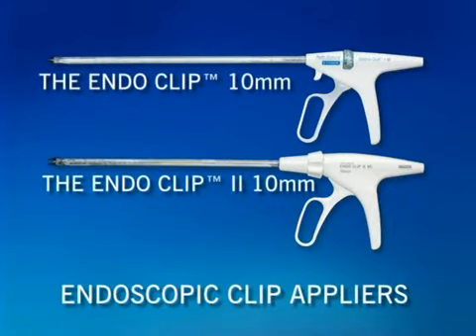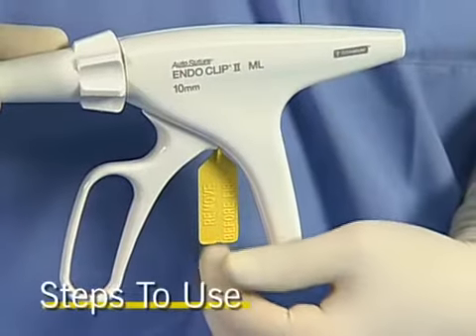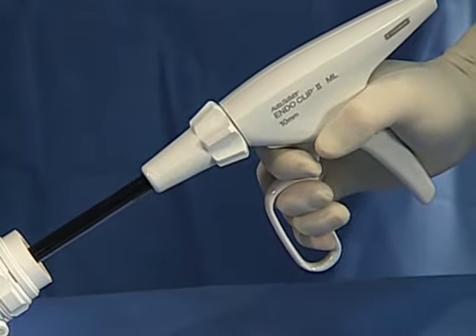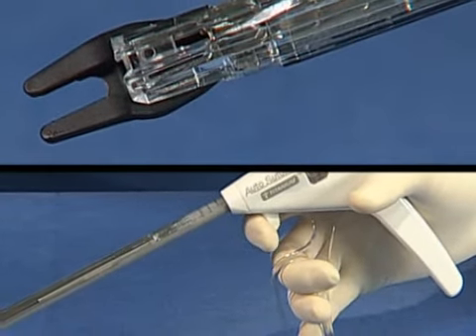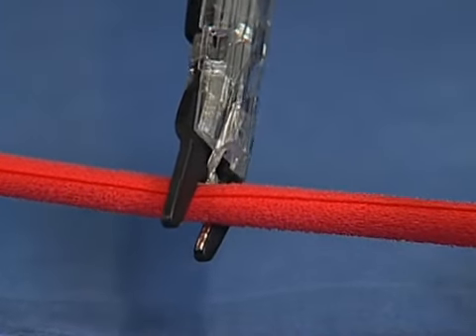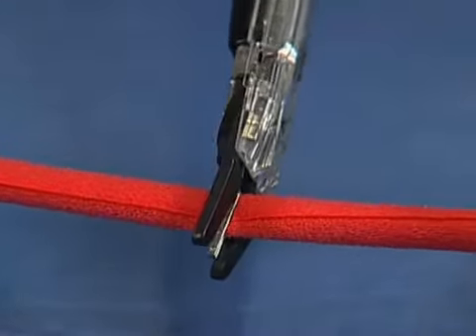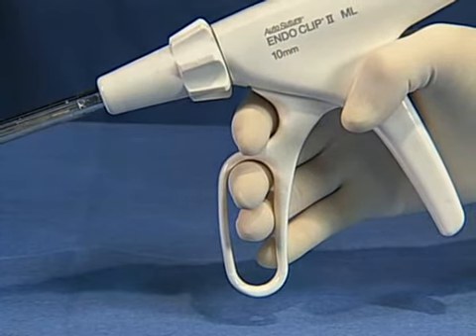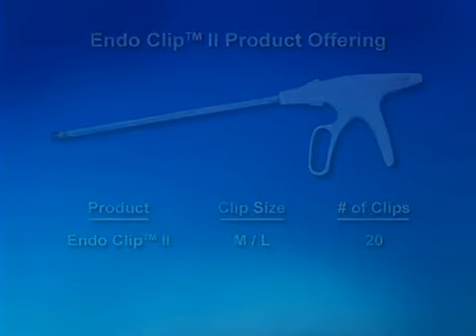Autosuture - Stapler - EndoClip10mm ClipApplier Inservice Video